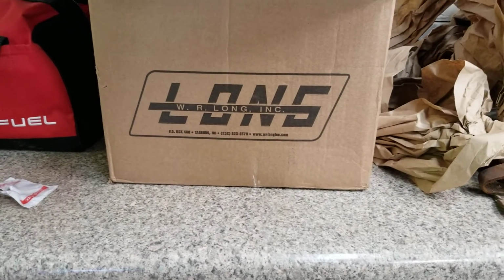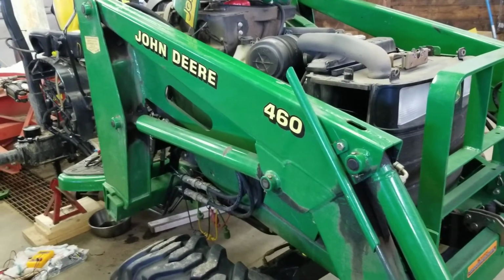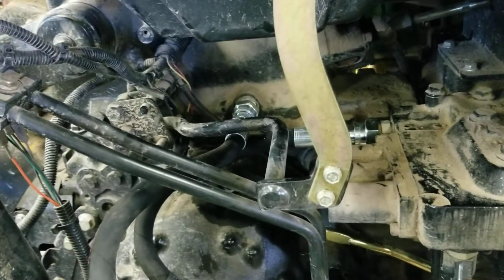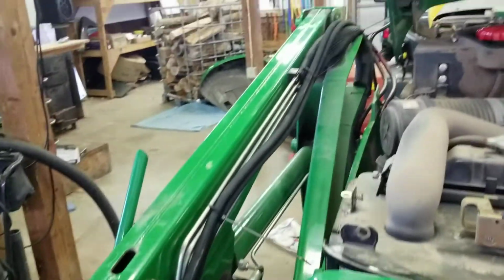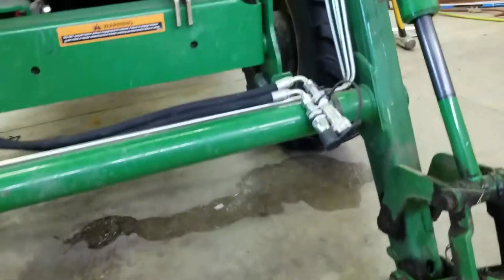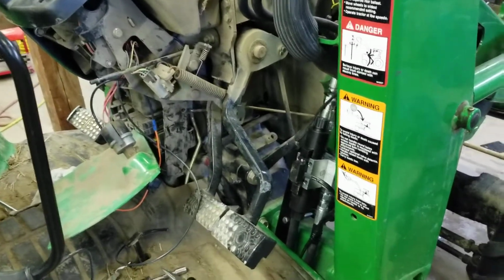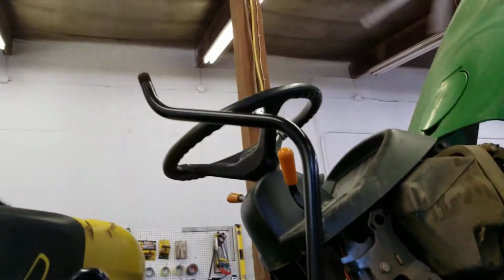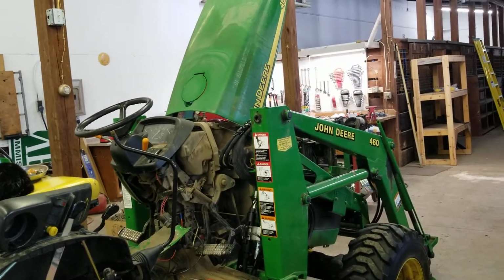WR Long 3rd Function kit install overview John Deere 4510 with 460 loader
A high level overview of how to install a WR Long 3rd function kit on a John Deere 4510 with the 460 loader. Should be the same for a John Deere 4610 and 4710 and 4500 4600 and 4700.